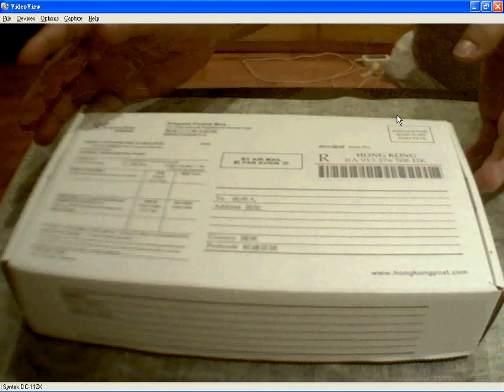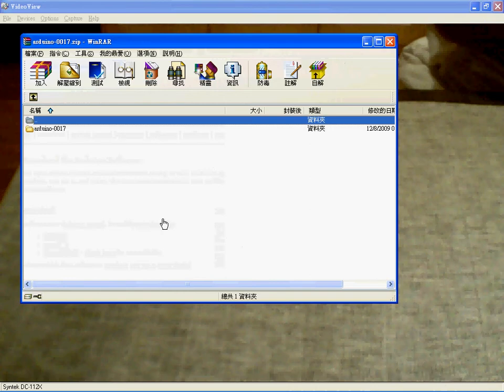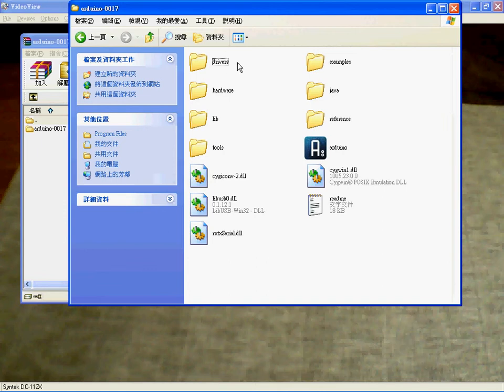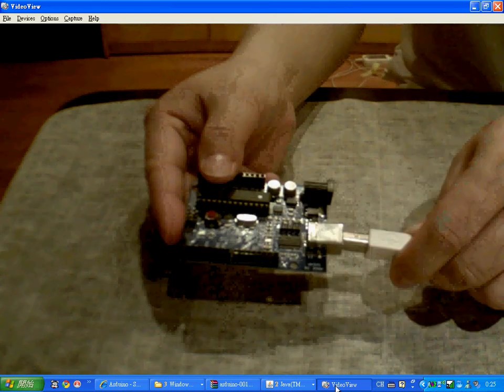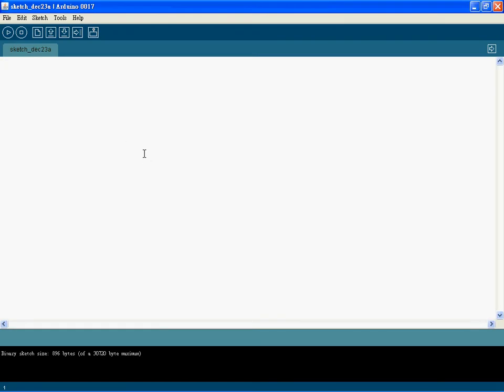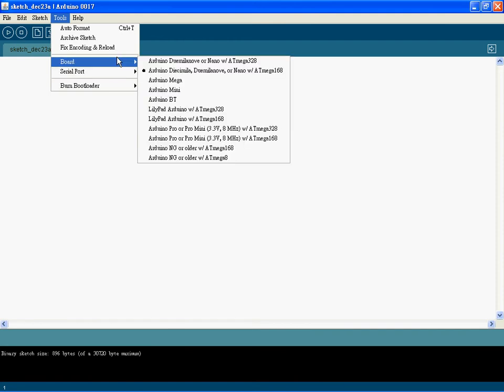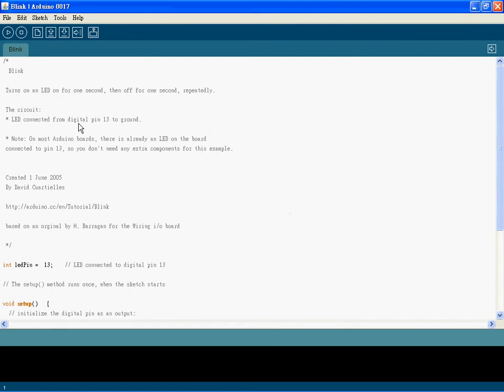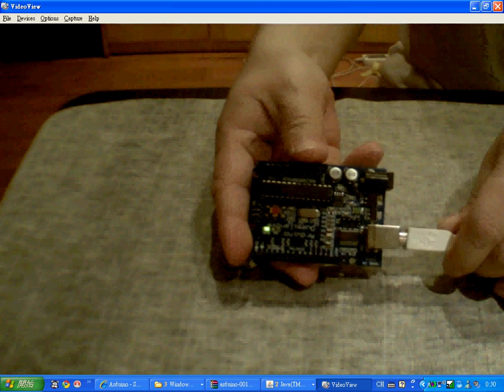Arduino Duemilanove ATMega168 entry kit demonstration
This package provided by Delightful TechToy. the video show you how to connected the board to your computer and a short tutorial show you how to upload the program and work together with the software. there also show a simple program and try this be your first lesson of Arduino.